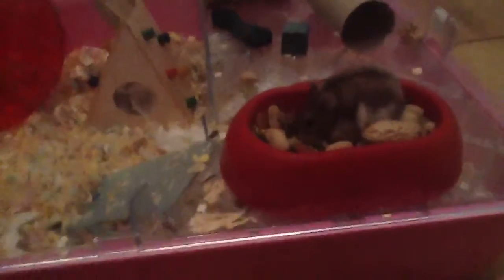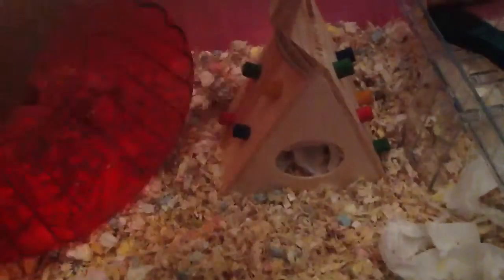Very fast ache tour